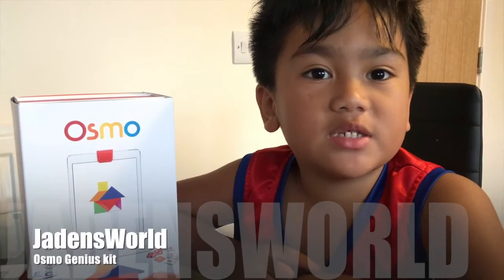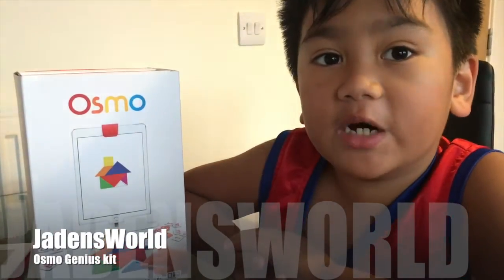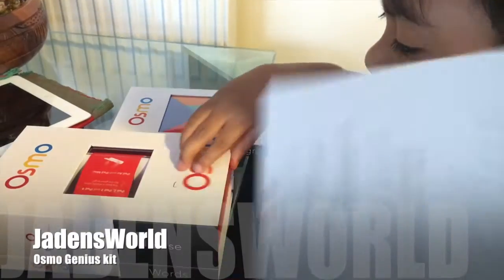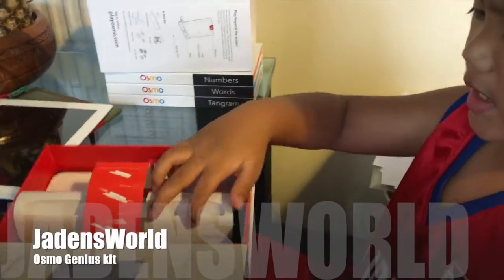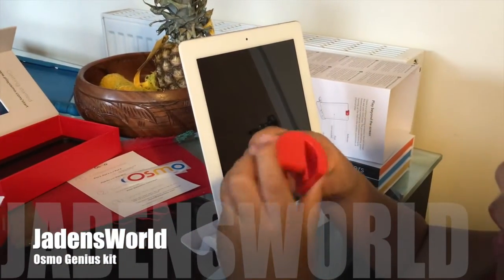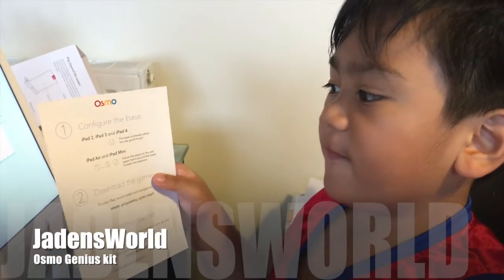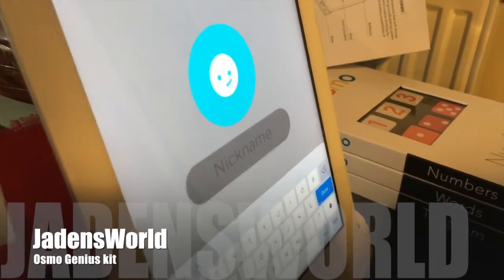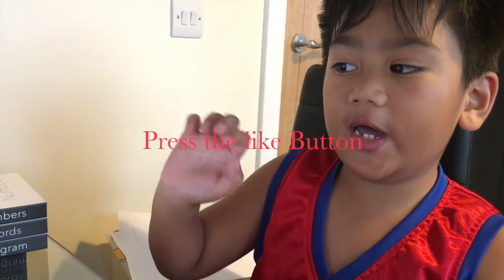Osmo Genius iPad Learning Game Kit Review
Hi guys welcome to JadensWorld. Jaden is trying out the Osmo Genius kit.
Osmo is a unique educational gaming accessory that opens up your iPad to the infinite possibilities of physical play. Crafted with reflective artificial intelligence, Osmo's advanced technology bridges the real and digital realms. Osmo Genius Kit expands on the Starter Kit by adding on the newest game, Numbers, to the existing set of games. The full kit allows children to explore science, math, art and more. Compatible with iPad 2 and up, it comes with five incredibly fun games: Numbers, Tangram, Newton, Words and Masterpiece.
Numbers
In a world of daunting worksheets and equations, Osmo Numbers makes math fun and engaging. Arrange physical tiles, including dots and digits, to make numbers and complete levels. Add by putting more tiles, subtract by removing tiles and multiply by connecting tiles together. Experimenting becomes fast and intuitive.
Tangram
Arrange wooden puzzle pieces into matching on-screen shapes. Play with your child or challenge yourself to more advanced levels as your handiwork lights up with each victory.
Newton
Use your creativity and inventive objects such as a hand-drawn basket, grandma's glasses, dad's keys or anything around you to guide falling on-screen balls into targeted zones.
Words
Be the first to guess and spell out the on-screen hidden word by tossing down real-life letters faster than your friends. A related picture gives the clue.
Masterpiece
Supercharge your drawing skills with Masterpiece. Pick any image from the camera, curated gallery or integrated web search and Masterpiece will transform it into easy-to-follow lines and help you draw it to perfection. You can then share a magical time-lapse video of your creation with your friends and family.